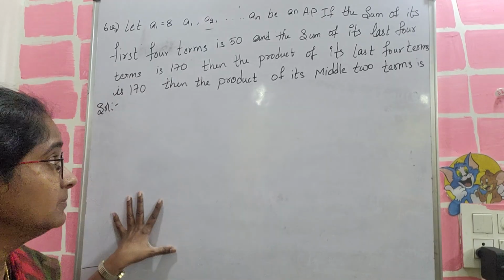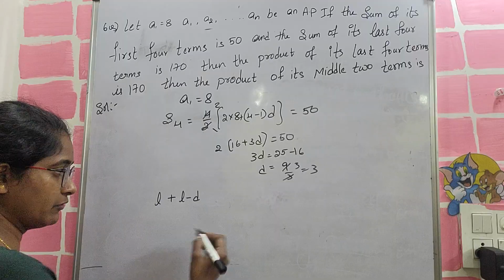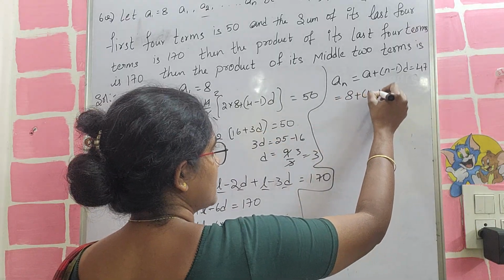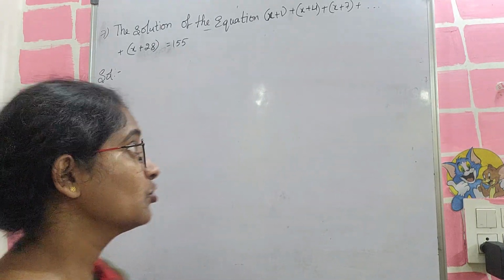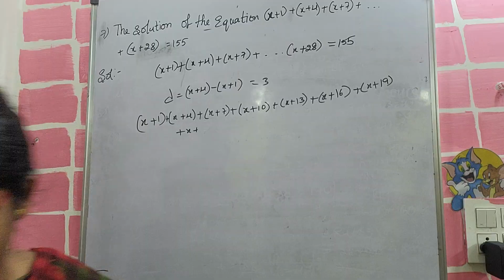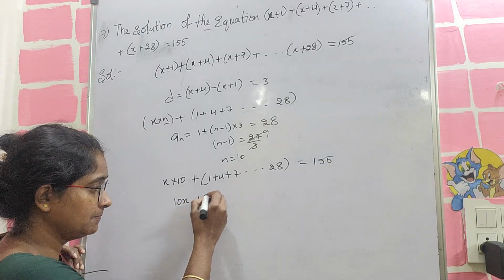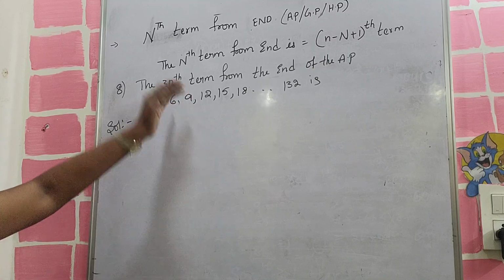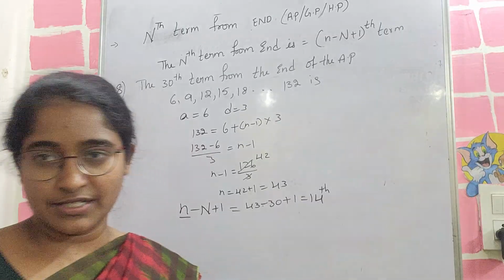Basic questions from sequence and series